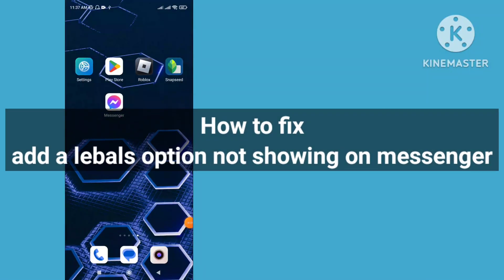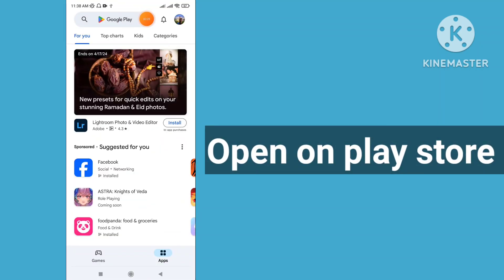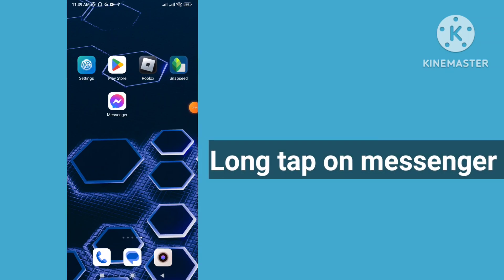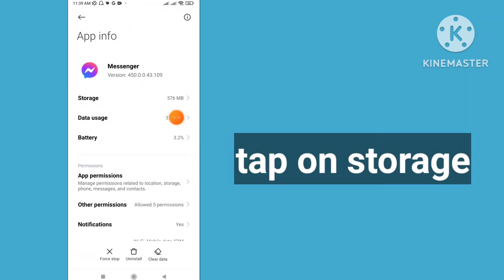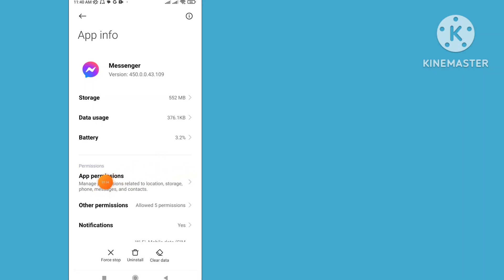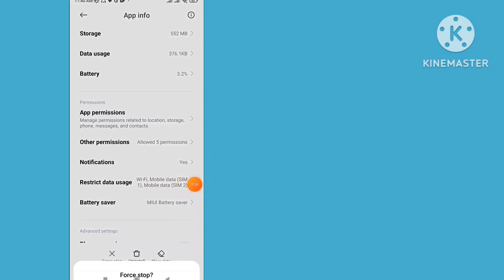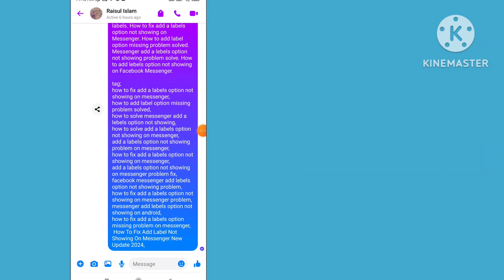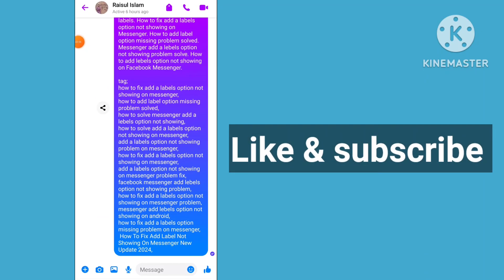How to Fix Labels Option Not Showing on Messenger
How to Fix Labels Option Not Showing on Messenger. How to Add label on Messenger. How to solve labels option not showing on Facebook Messenger.